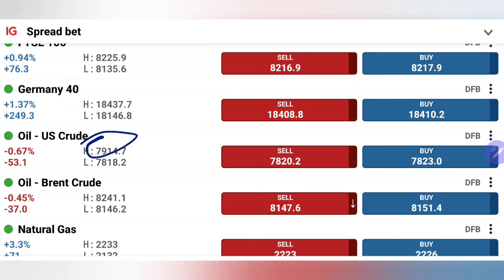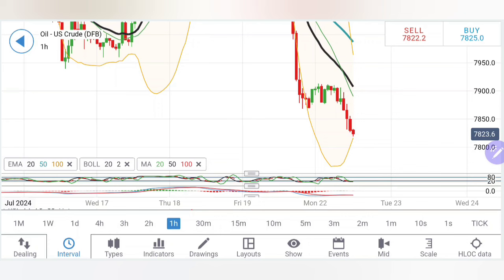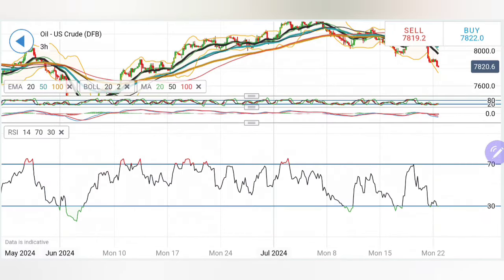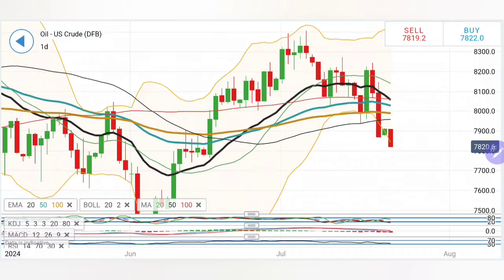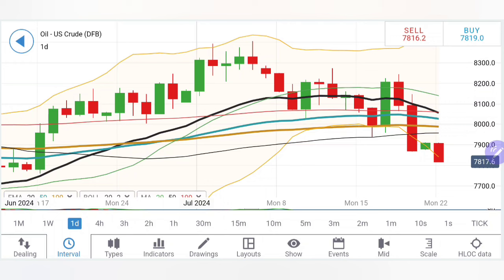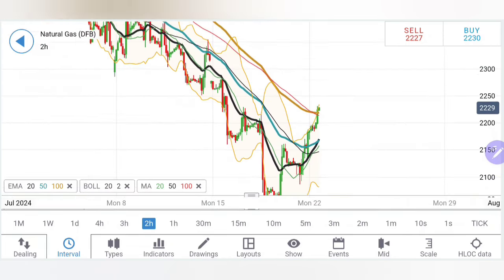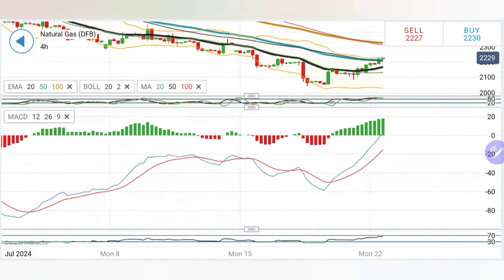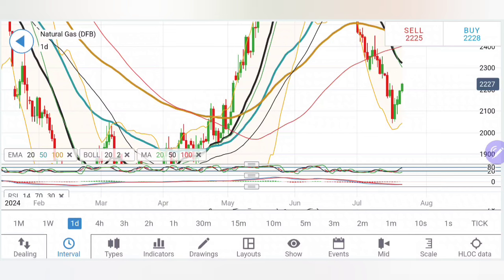Crude Oil News Live Today & Trading Signals 22 Jul | Natural Gas Technical Analysis & Strategy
Welcome to Ankit Jain-Official, your premier destination for financial market insights, focusing on the ever-dynamic Crude Oil and Gas predictions, and in-depth technical analysis. Today's video , a testament to our commitment to providing you with timely market trends, analysis updates, and actionable trading strategies that cater to both novice and seasoned traders.

Dive deep with us as we explore the critical support levels of oil, assess potential market reversals, and offer meticulously researched buy/sell levels to optimize your trading decisions and profit ideas. Whether you're looking to understand the current bullish channel in oil trading or seeking insights on navigating the complexities of the financial markets, this video is tailored to empower your trading journey.

Our mission is to enrich your trading expertise through professional yet accessible content, ensuring you're well-equipped to make informed decisions in the fast-paced world of commodities trading. Don't miss out on our gold and silver rate predictions, leveraging advanced technical analysis to stay ahead.

Engage with our content by liking, sharing, and commenting on your thoughts and questions.

For more information, all necessary links for subscriptions, our website, mentorship registration, contact details, and social media channels are readily available, ensuring you have everything you need to engage further with our community.

Thank you for choosing Ankit Jain-Official as your guide through the complexities of the financial markets. We look forward to guiding you in the upcoming sessions and wish you happy trading!

MCX & FOREX LIVE MARKET TRADING

crude oil daily analysis, natural gas analysis , live trading, commodity trading today ,